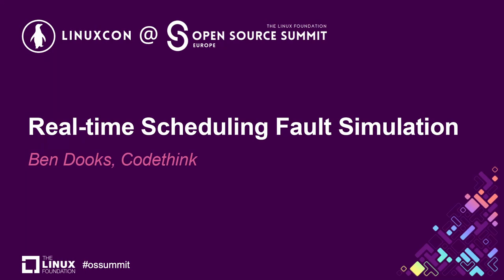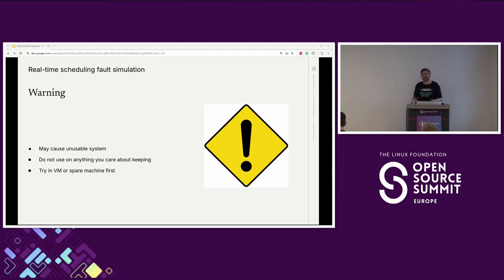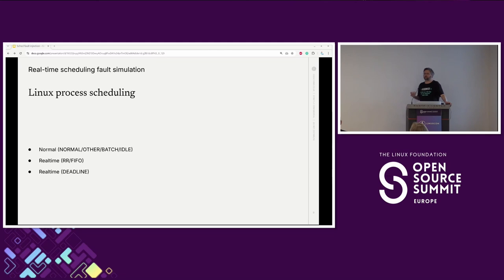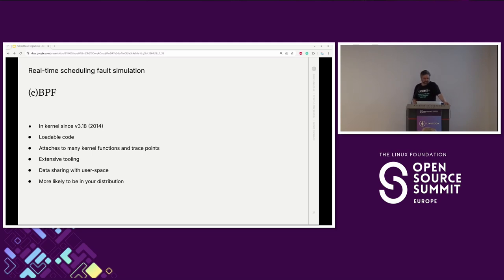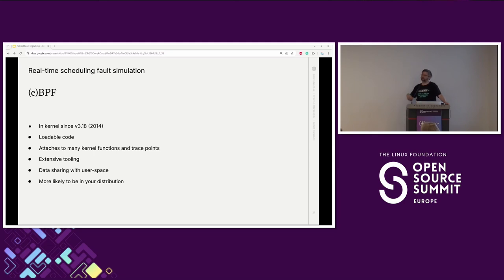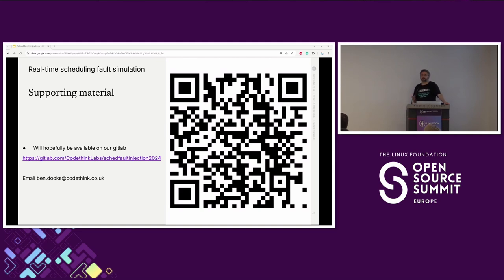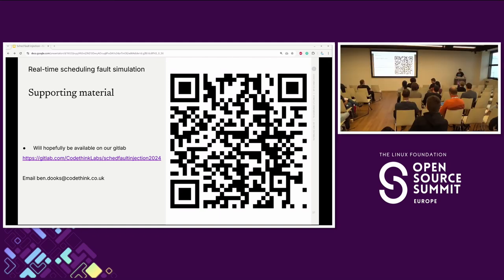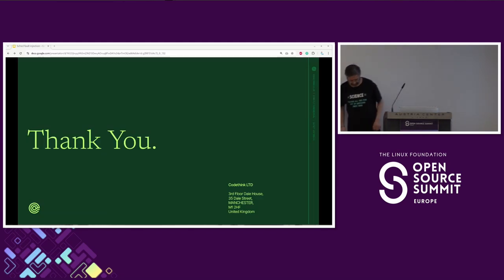Real-time Scheduling Fault Simulation - Ben Dooks, Codethink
There is a lot of work around how to achieve good real-time on Linux, but not as much on how to simulate faults such as jitter in the system, deadline misses or other faults. Without this it is difficult to test how your application or entire system copes with these problems.

As part of work with a number of clients, especially in the safety sphere, questions have come up on how to test processes which rely on real-time scheduling. If we have a way of injecting faults we can reliably test error handling and other mitigations. Mitigations such as throttling, restarting or some measured shutdown of services.

We will go through some methods we evaluated for fault injection via both user and kernel space. How existing kernel features can be used and what needs to be done in the way of either configuring or extending kernel features. There will be discussion about how each method works and the comparative merits where overlaps exist.

We hope that this can help to promote thinking and improvements on how the scheduler and particularly real-time scheduling is tested under Linux.